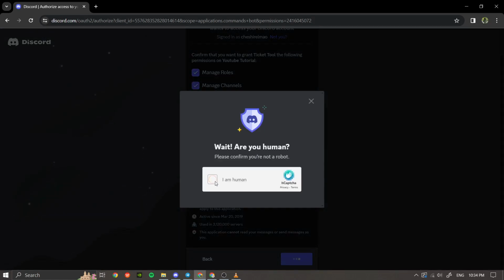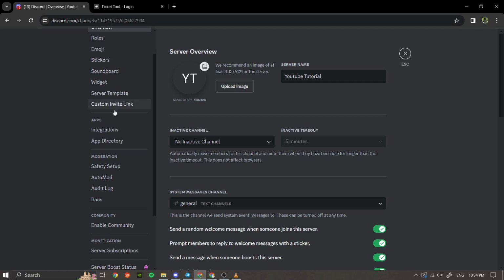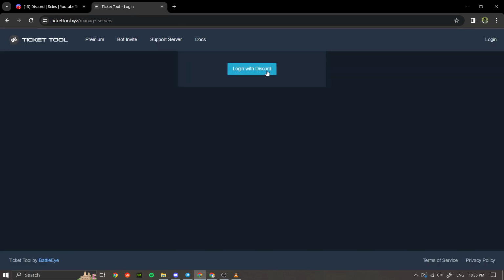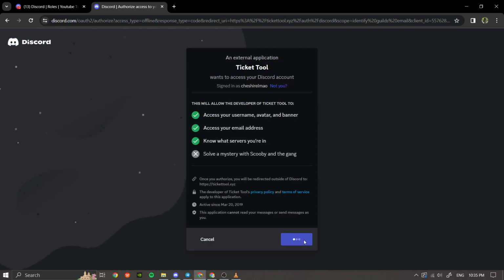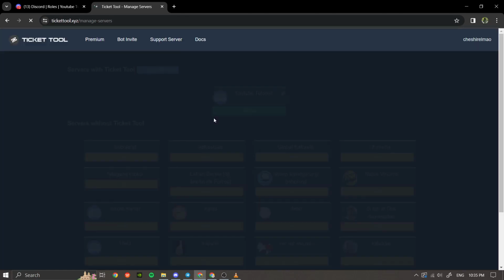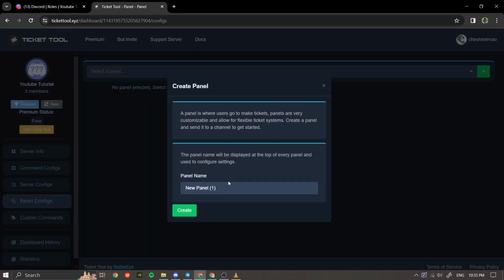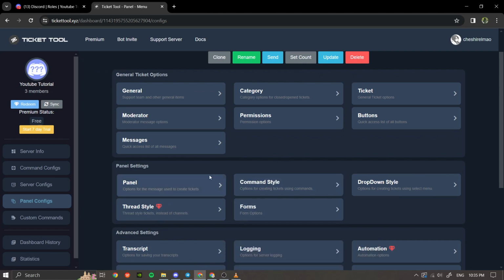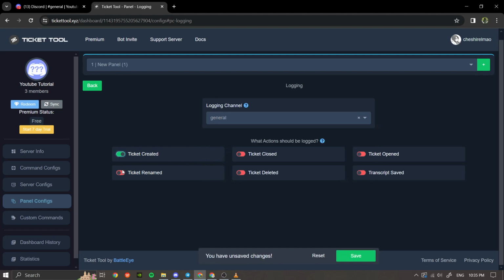How To Add Ticket Bot To Discord Server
Learn How To Add Ticket Bot To Discord Server!